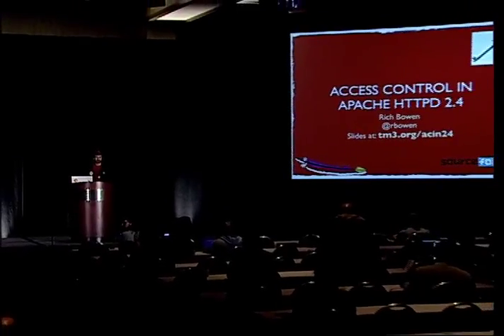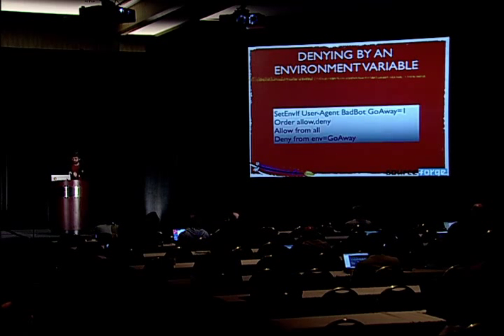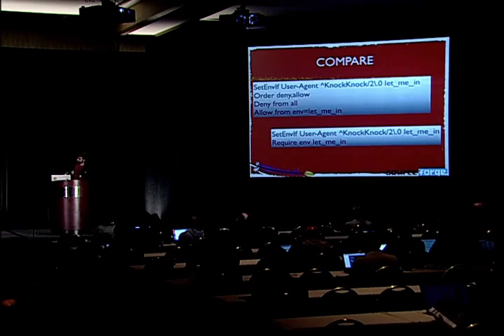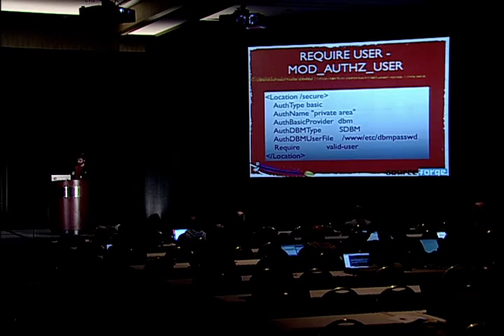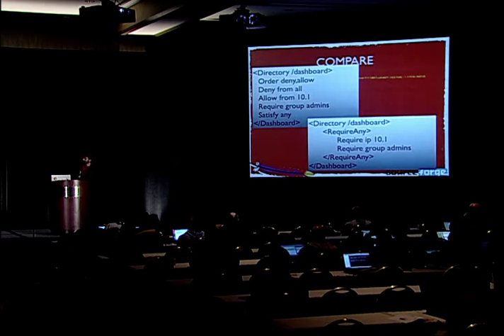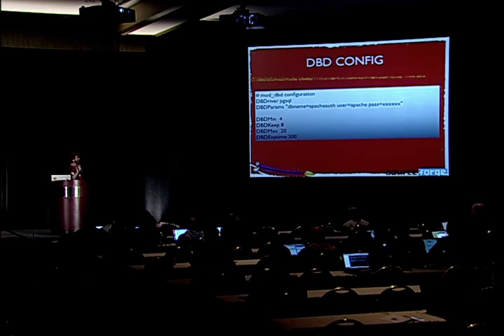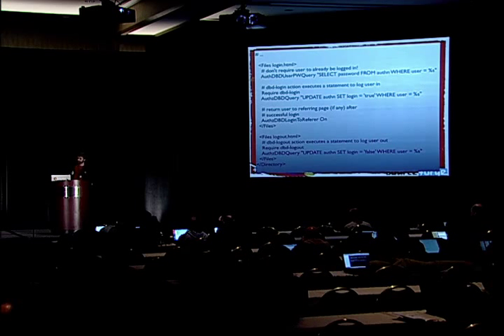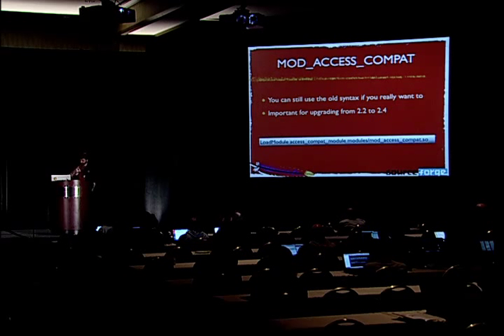Access control in Apache httpd 2.4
Rich Bowen
ApacheCon NA 2013
Track : A Patchy Web